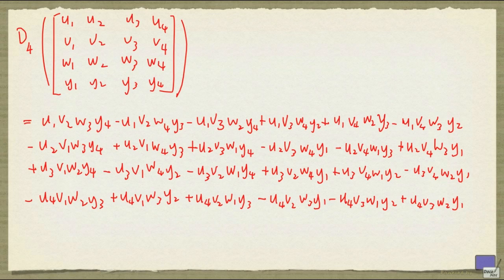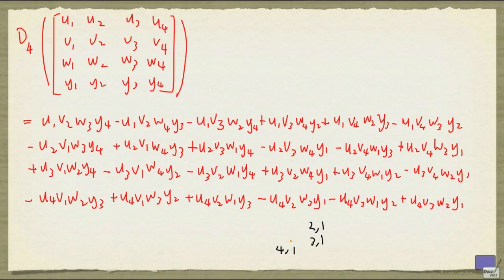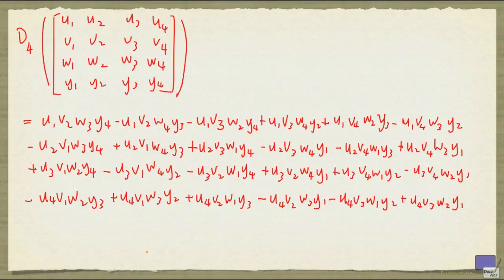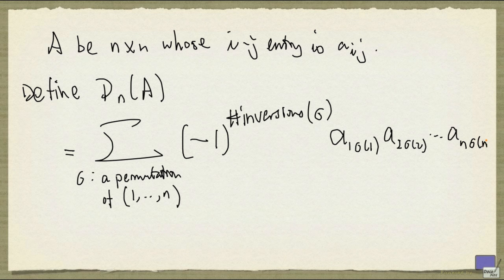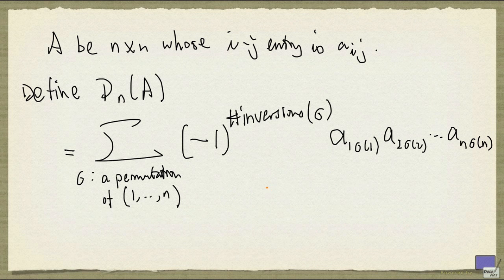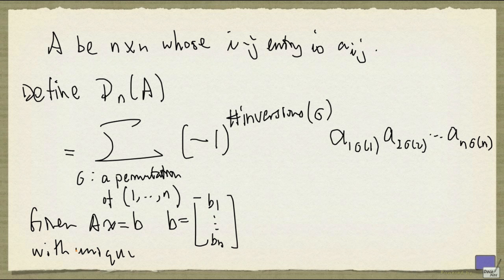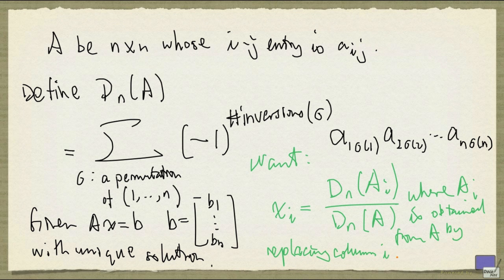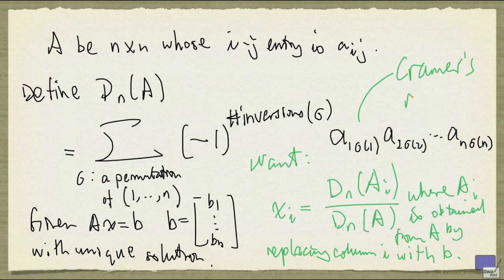Determinants - Intro 3/3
Extending the pattern from 2 x 2, 3 x 3, 4 x 4 to n x n.